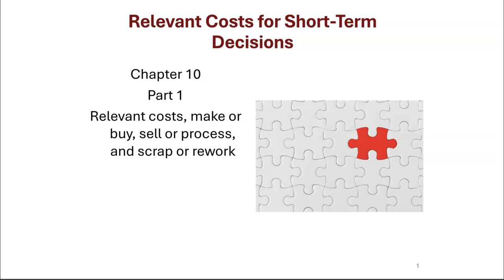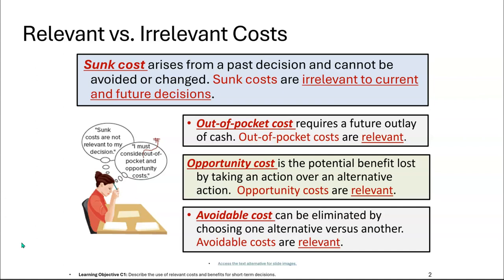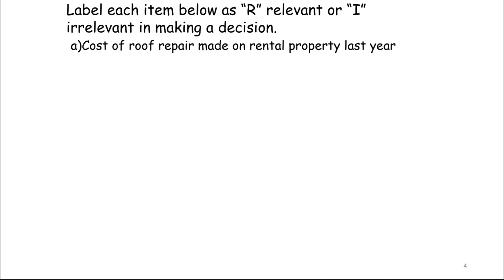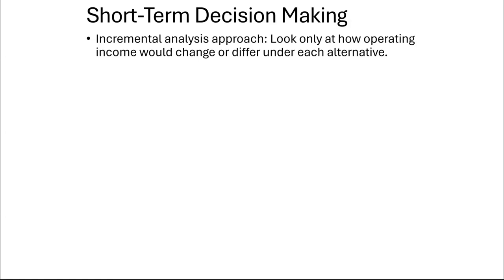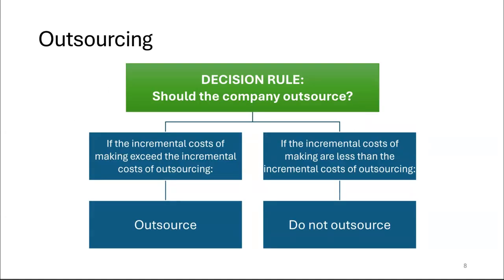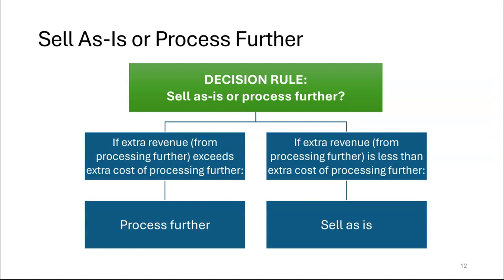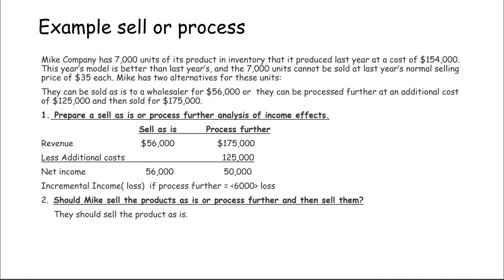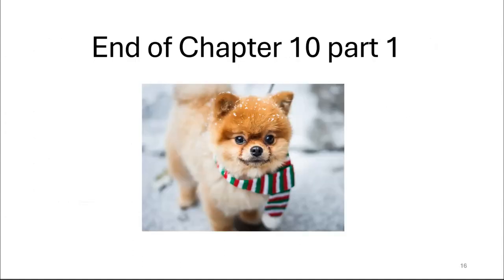Chapter 10 Part 1 relevant costs buy sell scrap rework